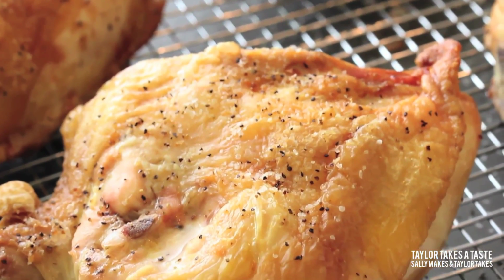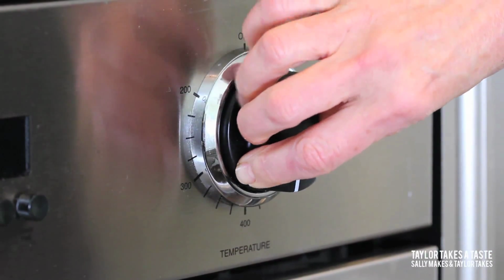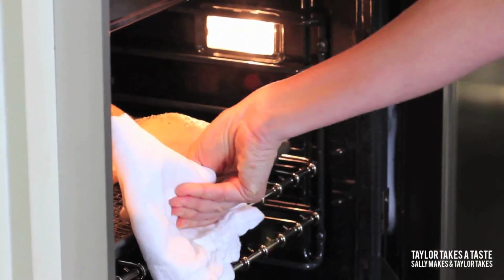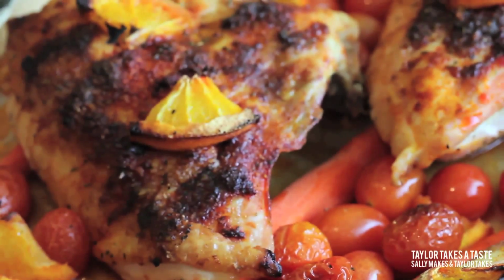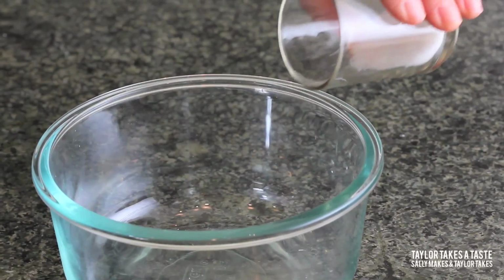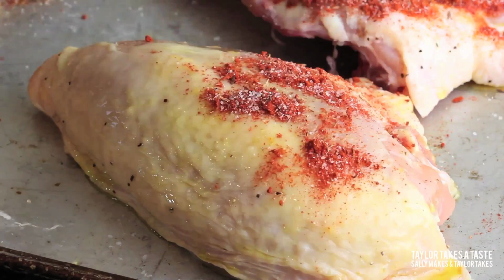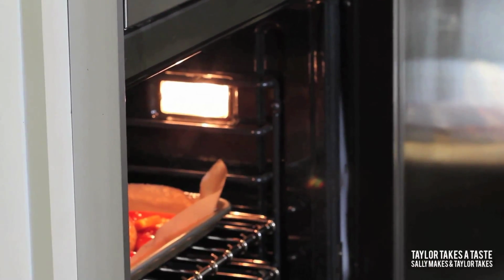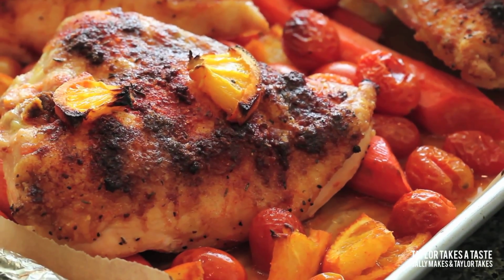2 Ways To Roast Chicken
Are you wondering "How to Roast Chicken?" Here is not one, but two ways! In this episode, Sally shows you how to make a simple, delicious, and versatile Salt and Pepper Roasted Chicken. She then shows you a simple adaptation you can make to create an impressive and equally tasty Caramelized Orange and Smoked Sweet Paprika Chicken Breasts.

Here is a link to where you can get the recipe!